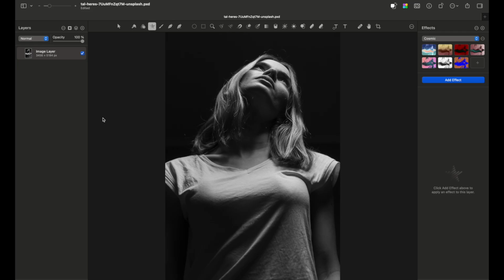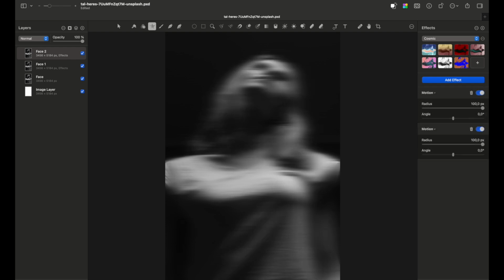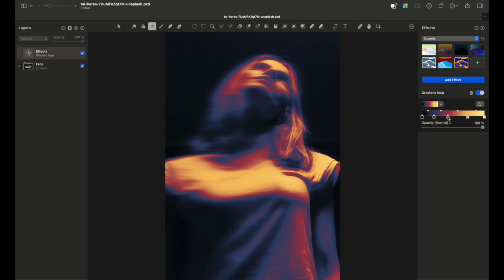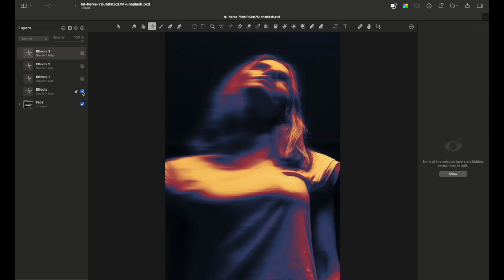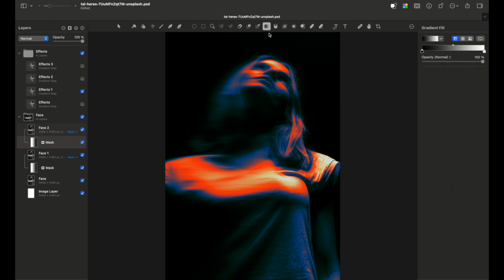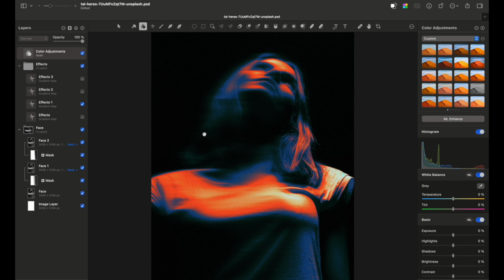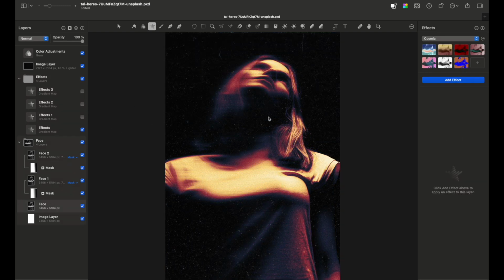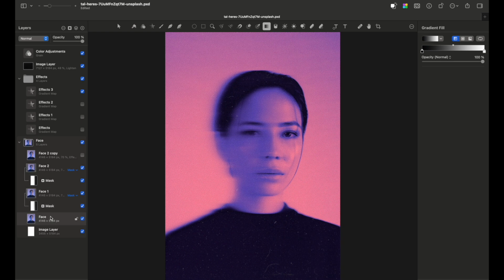Turn Up the Heat: Thermal Photo Effect | Pixelmator Pro Tutorial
Learn how to create a simple and vibrant thermal/heatmap photo effect in Pixelmator Pro with this quick tutorial. I’ll walk you through the steps to transform any image using adjustment layers and color tools to achieve a gritty colorful look. Perfect for creative projects, posters or just exploring new photo editing techniques!
charevicius.lt